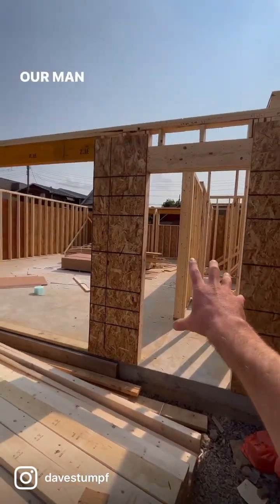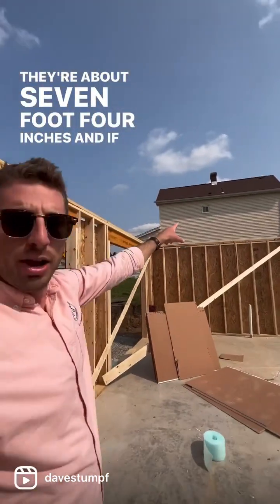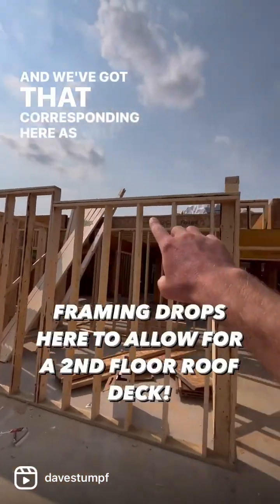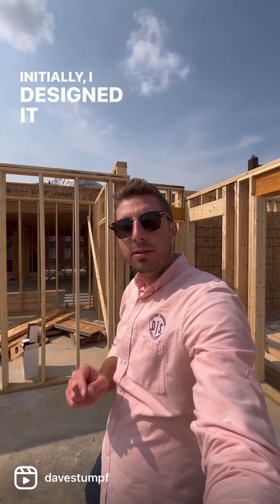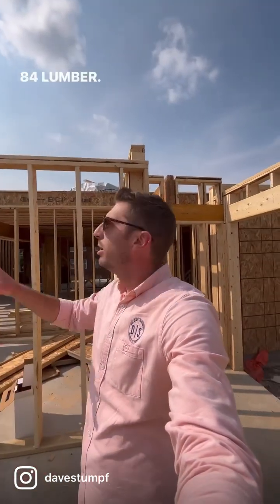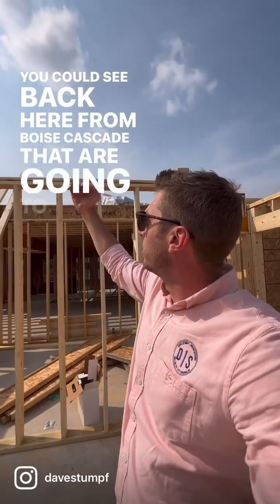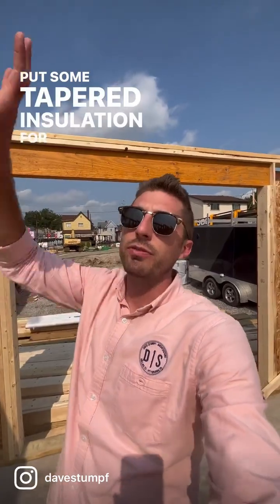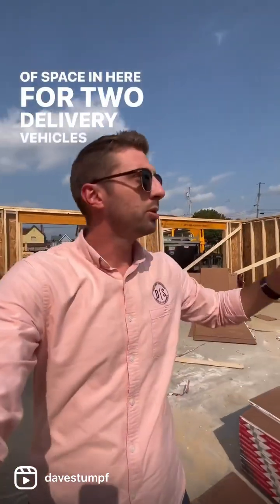How are Buildings Built p17: Framing, Sheathing & Structure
EXCITING NEWS! Our framers from @84lumber arrived on site Tuesday, and have been working quickly to get this building framed. We have a tremendously talented crew on site helping to breath life into the new location of @leasfloralshop here in East McKeesport, PA. I stopped by to share the progress and help educate y’all on how a building is designed, how it’s built, and the science that goes into its creation!

Today I’m sharing with you all the progress that has been made since we last visited this project! Let me know what you think of the progress and design in the comments! 👷‍♂️🏗

Architect: David Stumpf Architecture, LLC
Civil Engineer: Red Swing Group
Client: Lea’s Floral Shop
Contractor: Spanbauer Construction
MEP Engineers: Iams Consulting LLC
Structural Engineer: Capstone Structural Engineering & Consulting PC

3D Modeling Created With: @sketchup_official